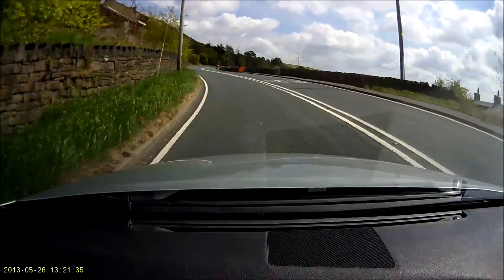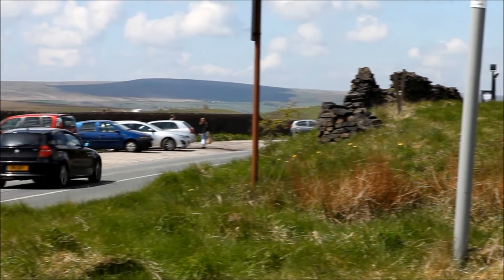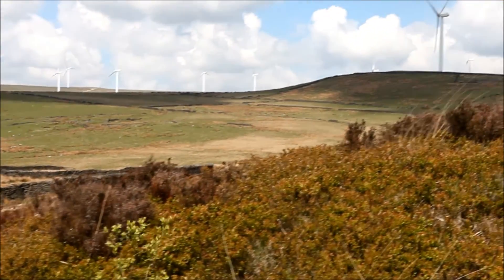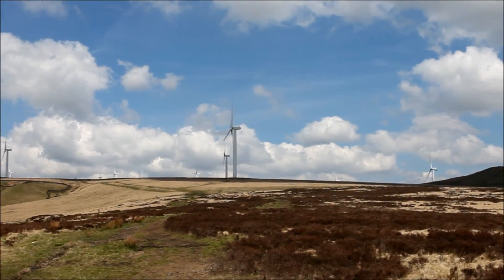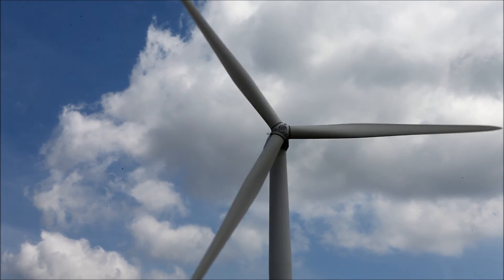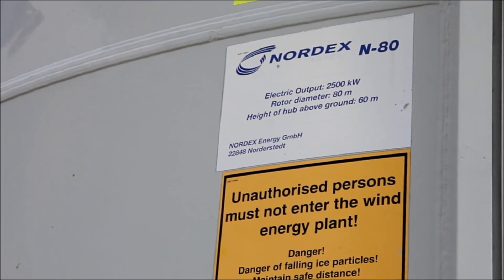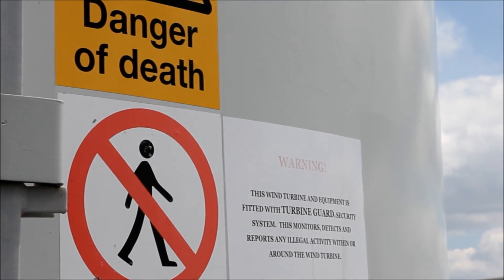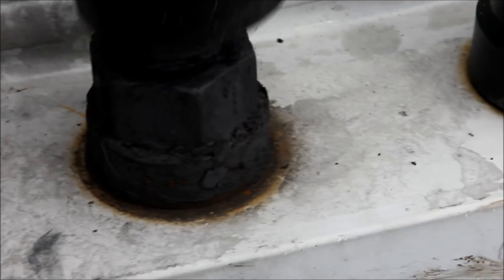Largest wind farm in England: Scout Moor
A quick trip to the Scout Moor wind farm near Rochdale.
This is the largest on-shore wind farm in England, with a total capacity of 65 MW.